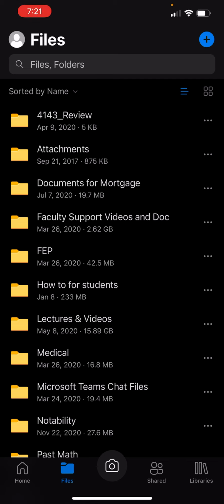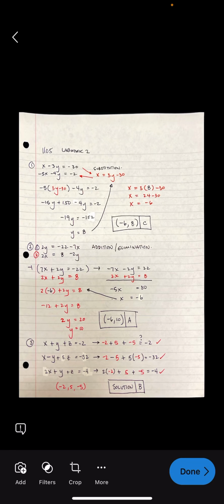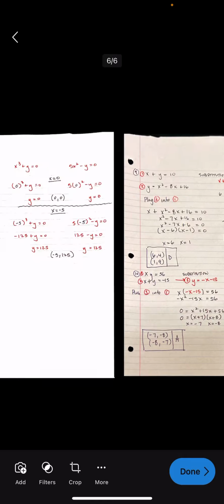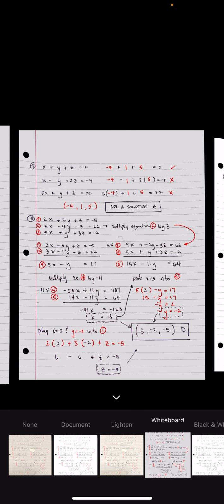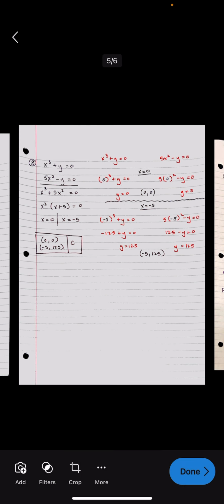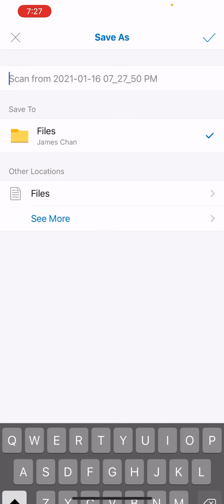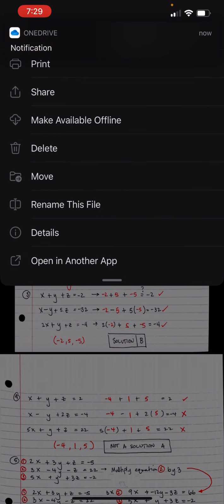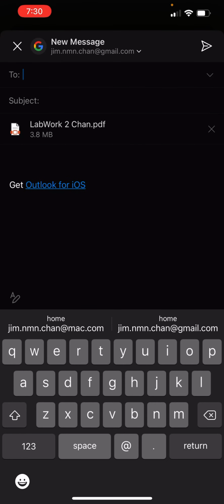Tutorial For OneDrive